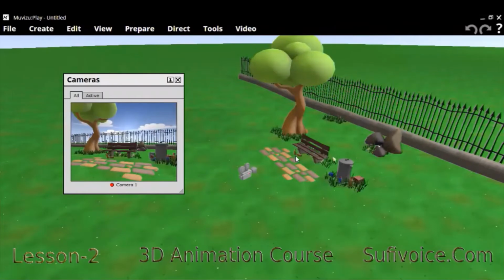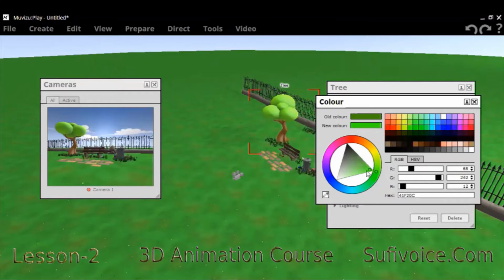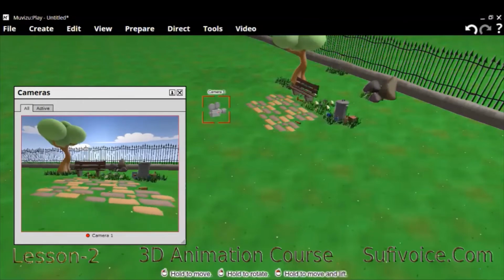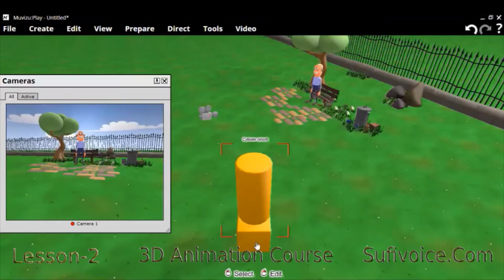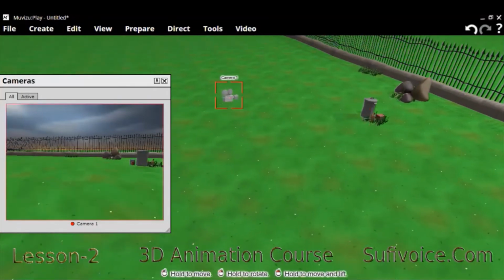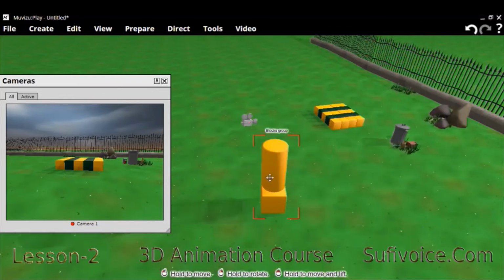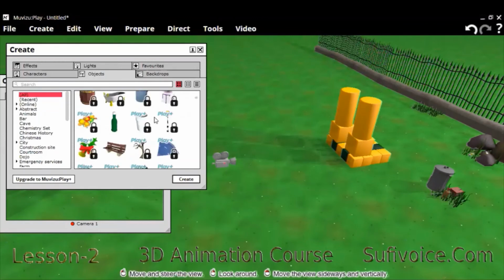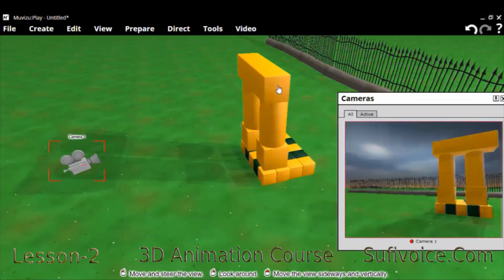3D Animation Course Lesson 2